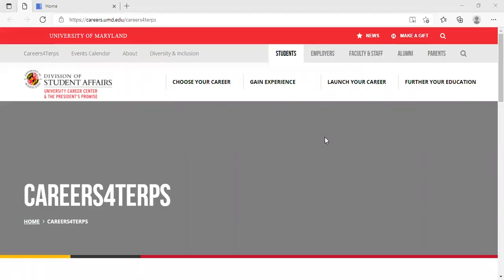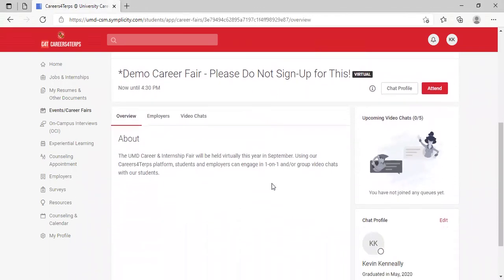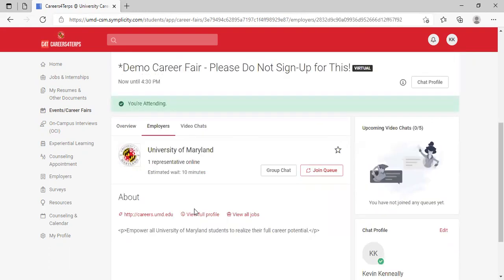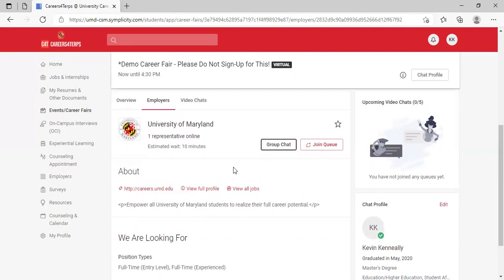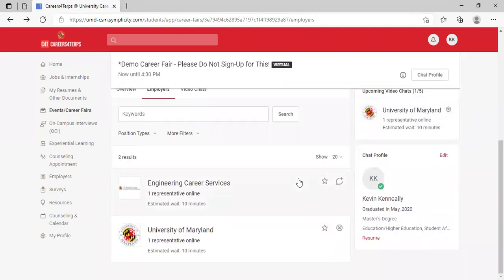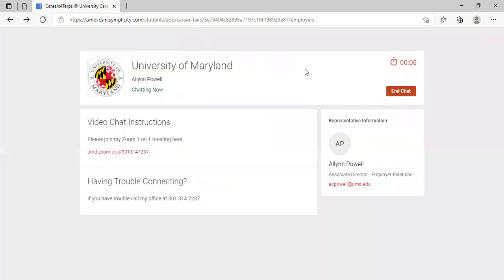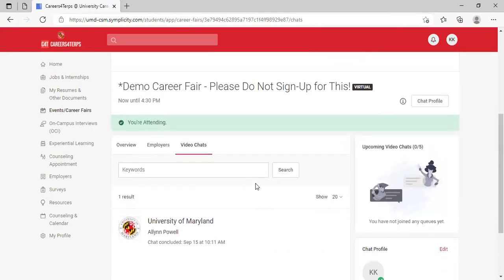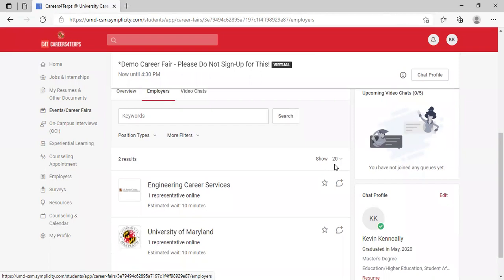How to Access and Navigate a Virtual Career Fair on Careers4Terps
The University of Maryland offers a number of virtual career fairs, from our larger Fall and Spring Career and Internship Fairs to our smaller, industry-specific fairs. This video shows student participants how they can access and participate in virtual career fairs through Careers4Terps and seeks to answer frequently asked questions.

To see all of our upcoming career fairs, please visit our events calendar